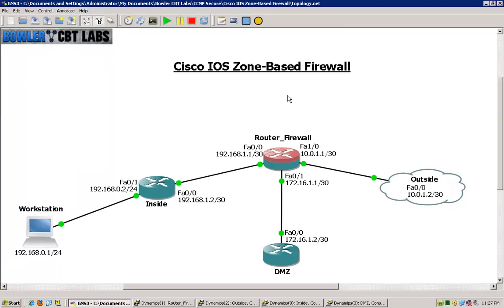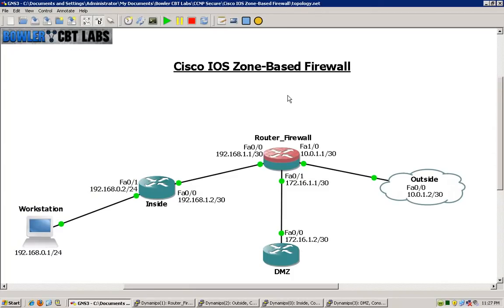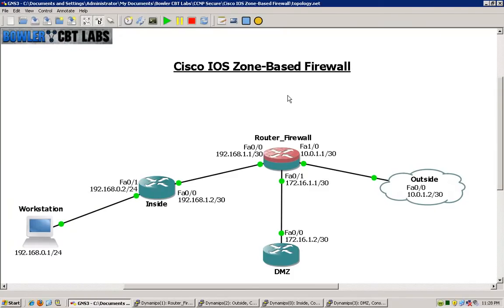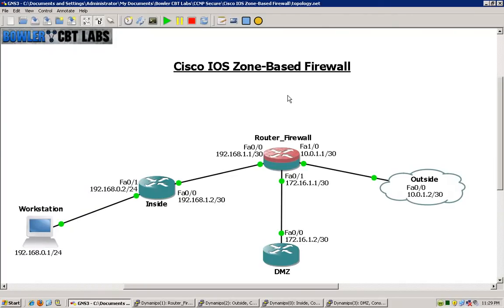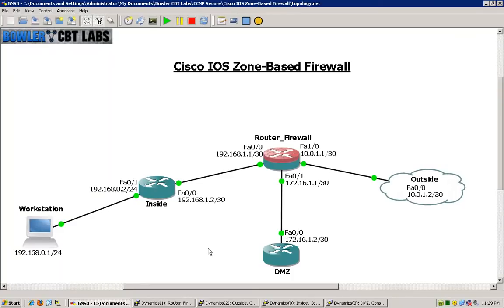Cisco IOS Zone Based Firewall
In this video I perform the following:

* Configure IOS Zone-Based firewall
* Configure Zones and Zone-Pairs
* Configure ACLs, Class-Maps, and Policy Maps
* Generate traffic to demonstrate policies